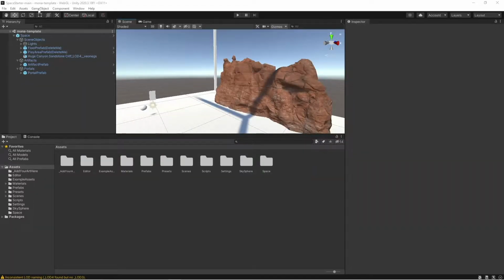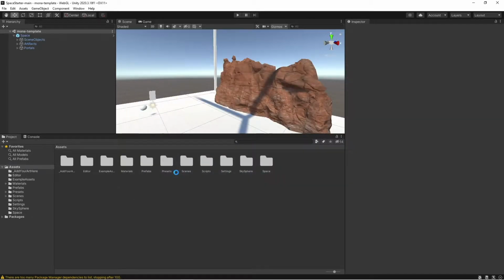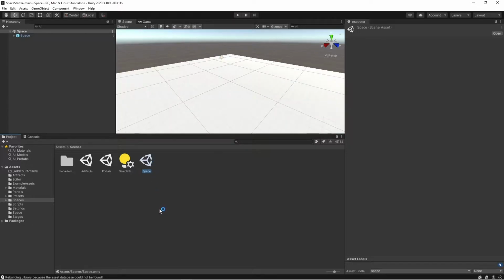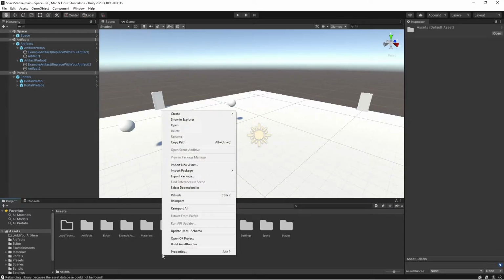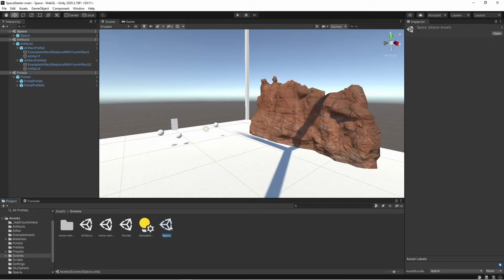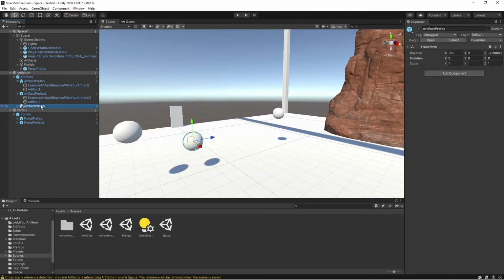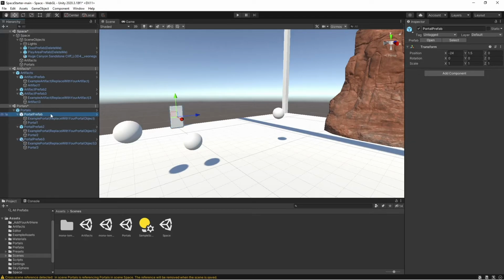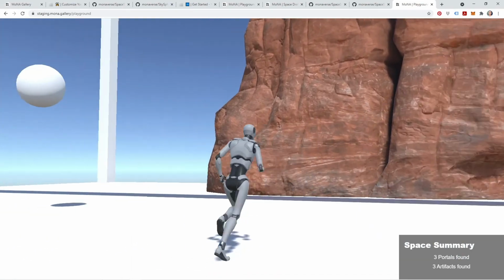How to Update Your Mona Space Starter Template